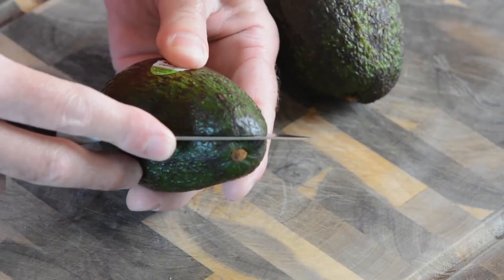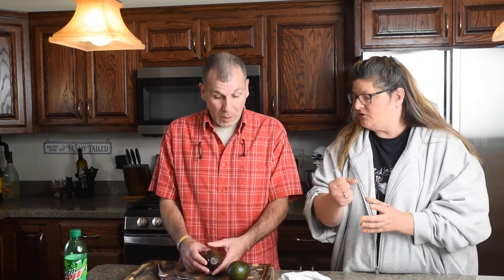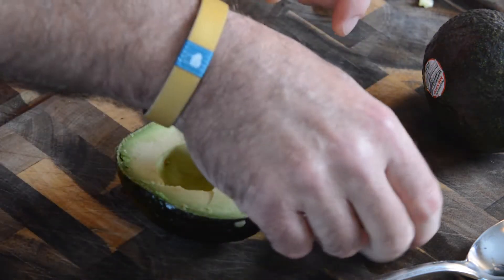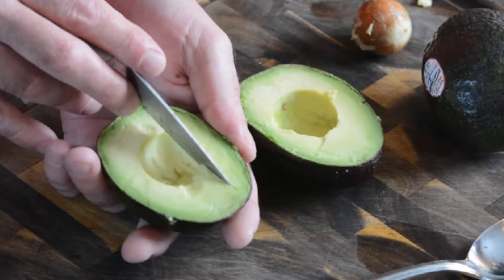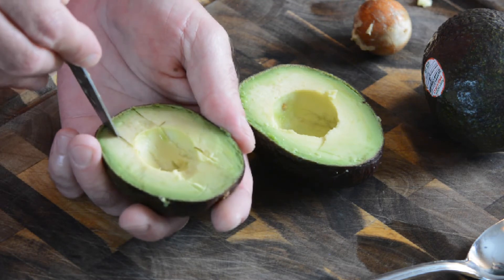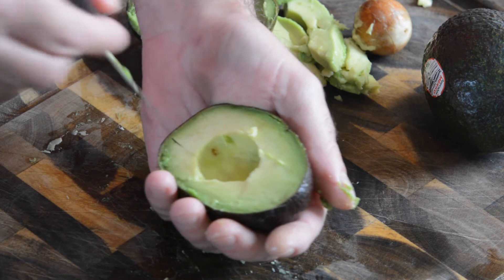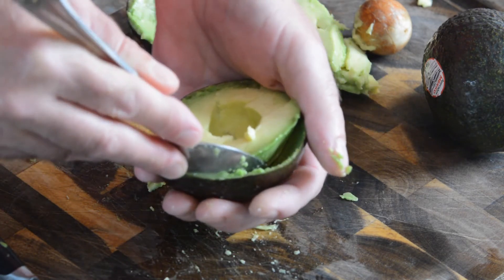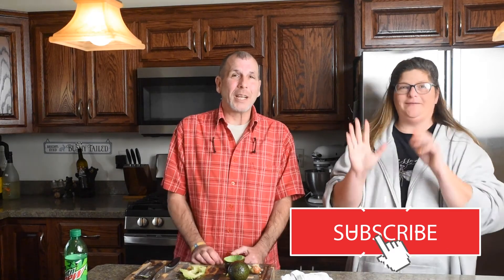How to cut an avocado for Air Fryer Fries!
How to cut open Avocado for my special Keto Avocado Fries in the air fryer.

Meet Art he's a childhood friend of my husband and a great friend of mine for many years.